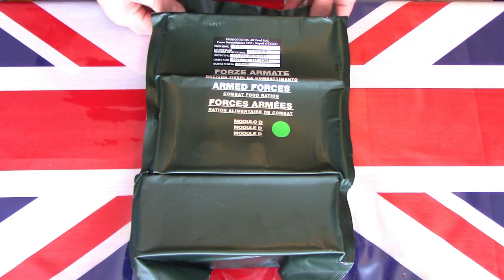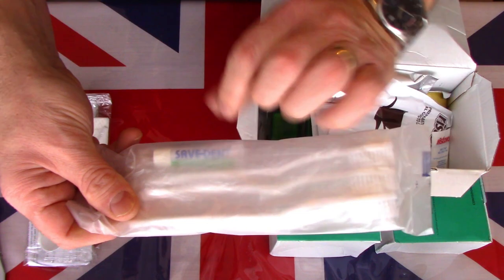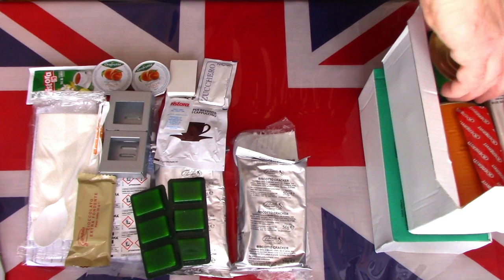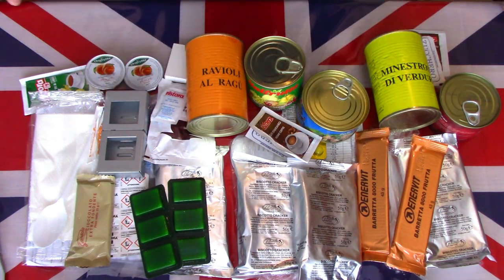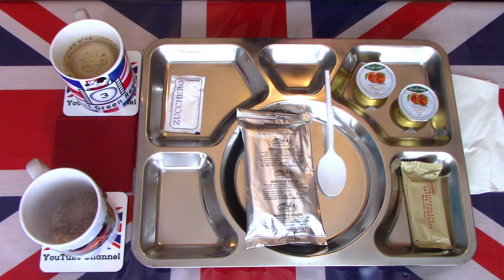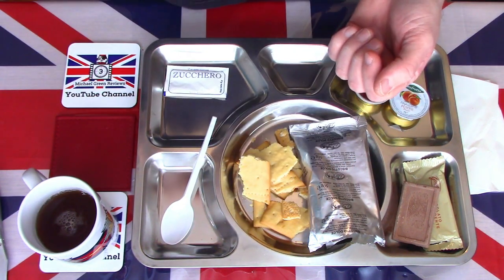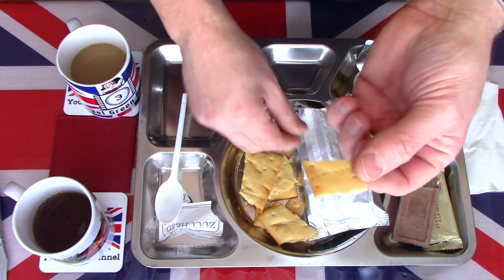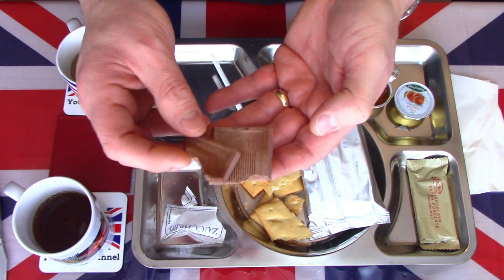ITALIAN ARMY 24H RATION - PART 1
Join me while I explore my first Italian 24h ration. These rations are held in high regard by the ration reviewing community. What will it contain?...Will I agree?...watch while I fully explore this ration and describe its contents, tastes, smells, textures...does this ration deserve it's high reputation???. I just don't know?. If you would like to find some great rations to try for yourself, click on the link below. Many offer international shipping!